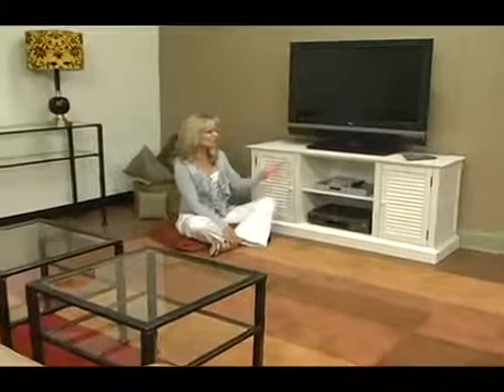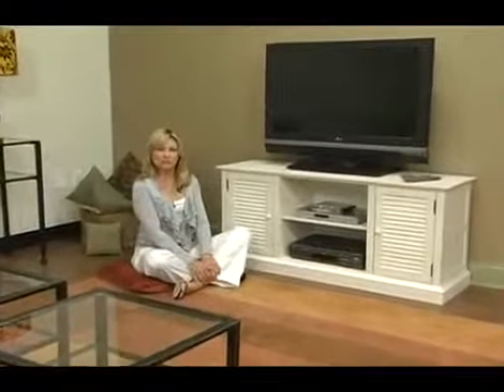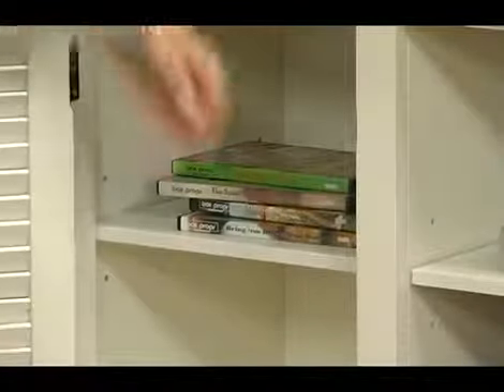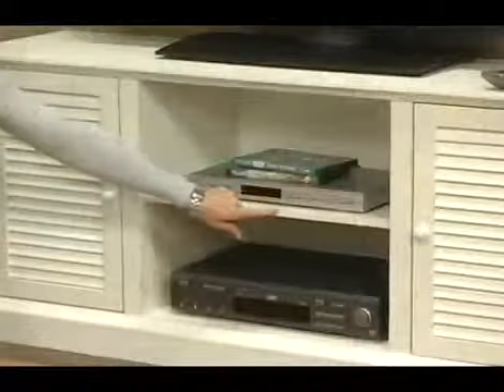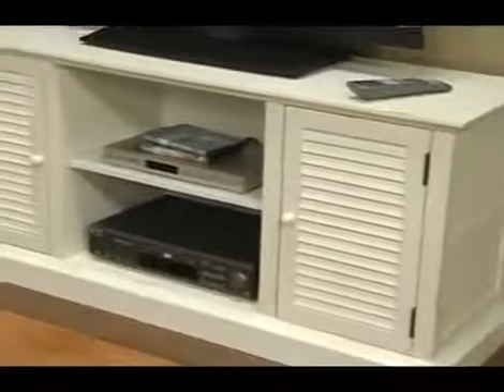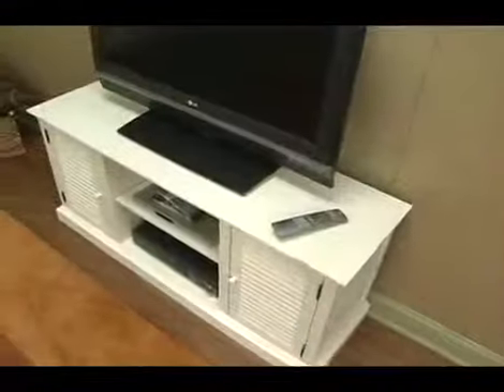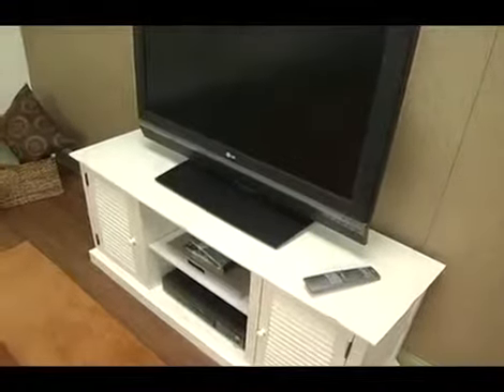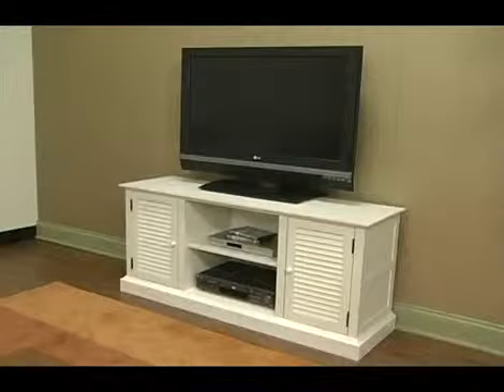Southern Enterprises MS9906 Antebellum White Media Stand ViveDecor.com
Charming and quaint, this white louvered media stand is a perfect blend of traditional and contemporary. The charm is further enhanced with slight rub through on the white paint finish to add character. The large center storage and concealed side storage areas are each enhanced with an adjustable shelf for versatility. In addition, the center space is complete with a centered hole for cord management in the back. Capable of holding up to a 50'' flat panel TV, media player, receiver and gaming console, this unit is ideal for all modern amenities.